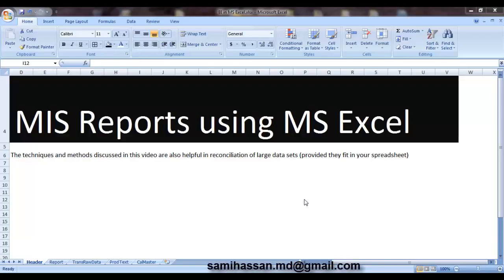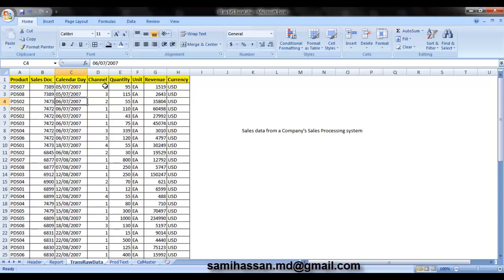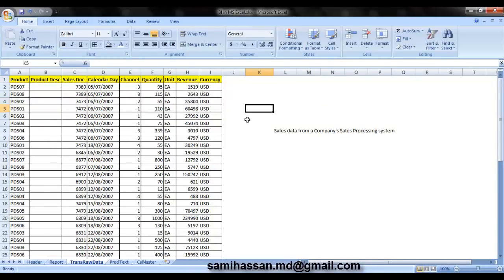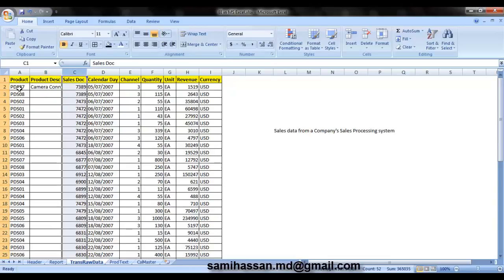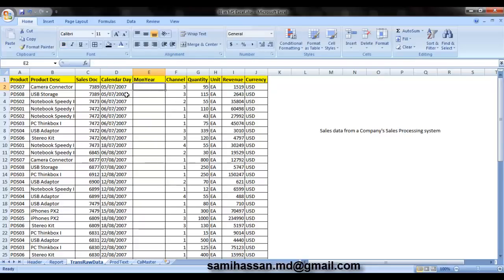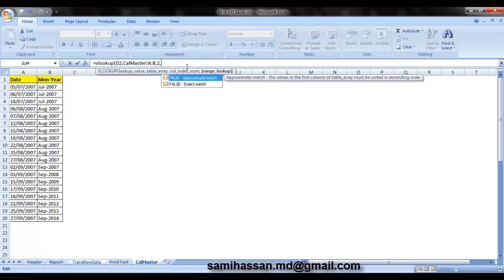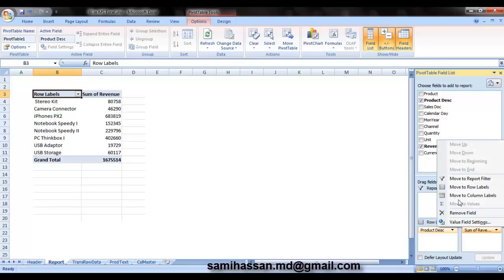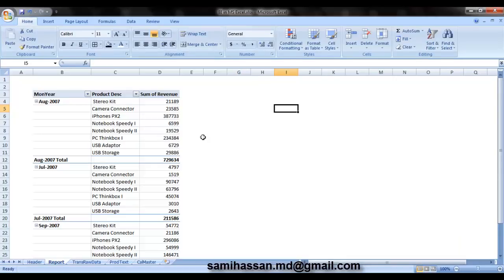Data Reconciliation and MIS Reporting using a Spreadsheet (MS Excel)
This video presents two simple functions in Microsoft Excel, that can be used to create meaningful Management Information System reports. The same functions and procedure can also be utilized for reconciling data.